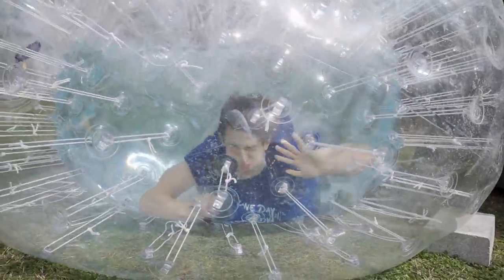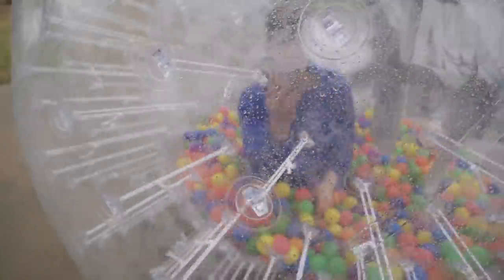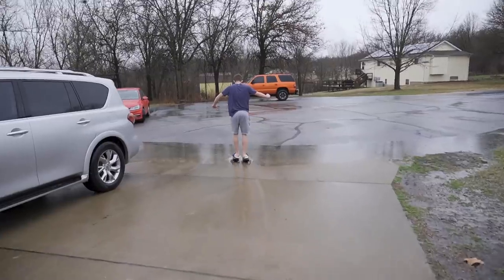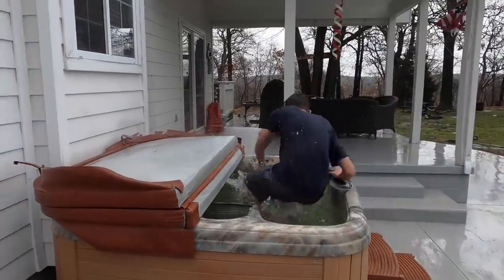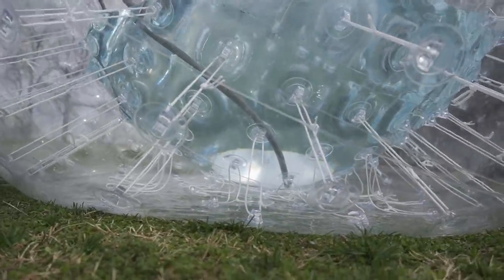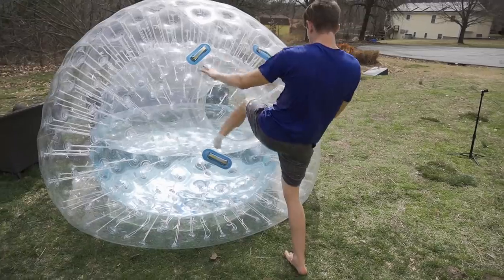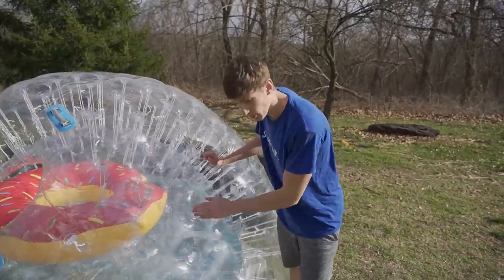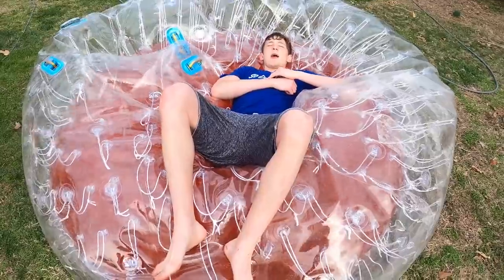I Filled A Giant Hamster Ball With Kool-Aid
Filling A Giant hamster ball up with kool-aid